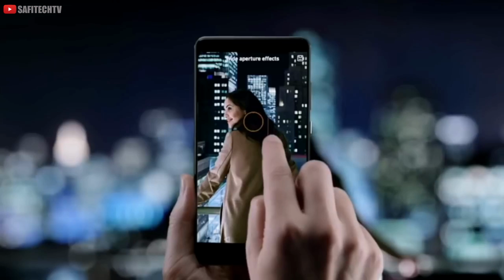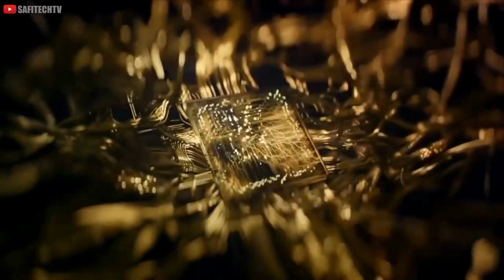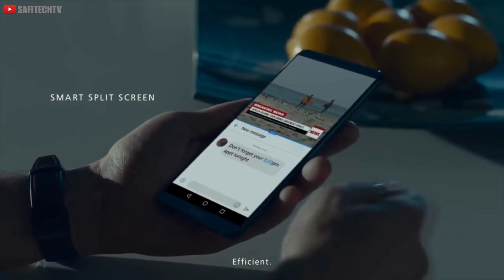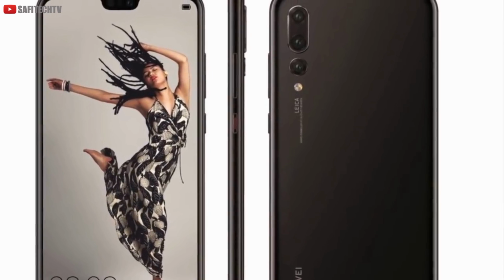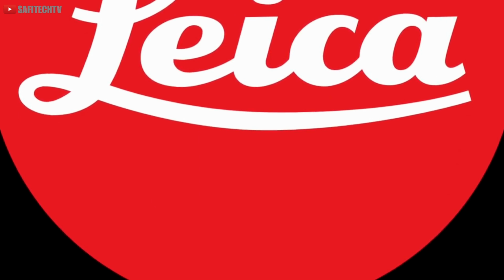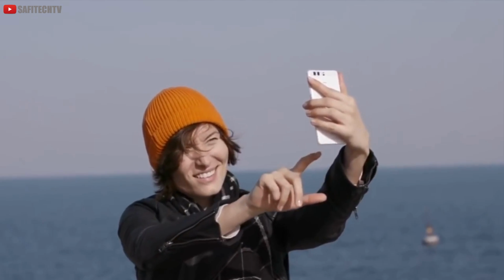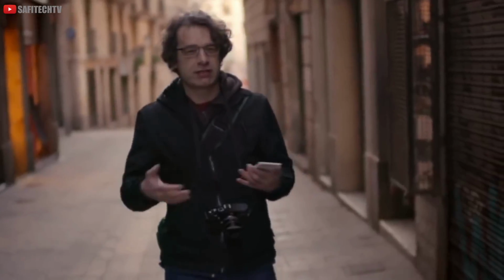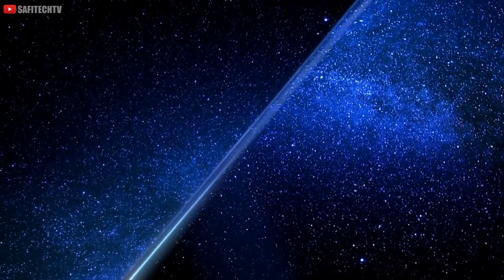HUAWEI P20 VS HUAWEI MATE 10 PRO - COMPARISON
FOLLOW===ME

Video Source By      : Video Conspiracy